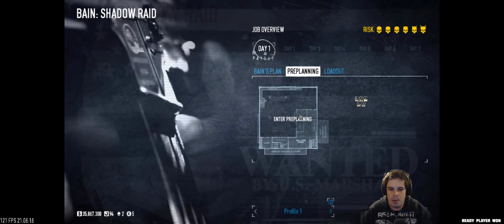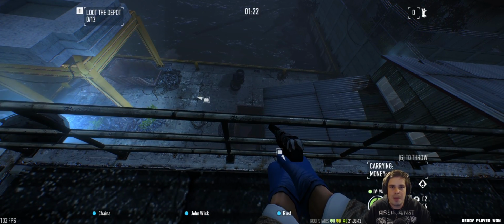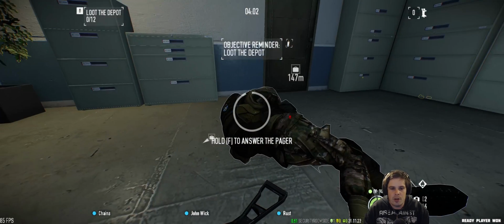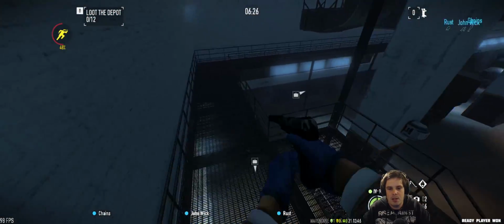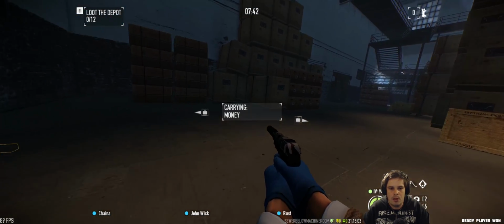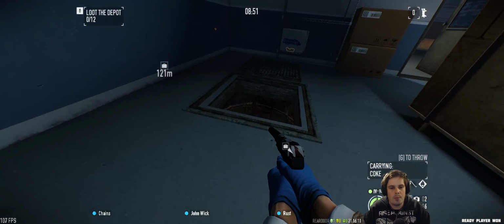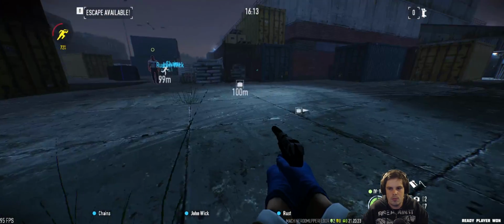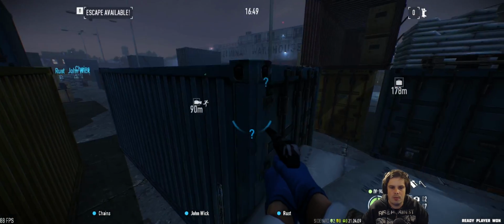[Payday 2] Shadow Raid Walkthrough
Shadow Raid is a stealth only mission from Payday 2, although it has been available for some time I always have people tell me it's a hard mission, to the point most of them avoid playing it all together.

So I made this simple walkthrough video to guide players through the easiest way (In my opinion)  to tackle this mission and point out all the possible loot locations. I may improve on this video at a later date.